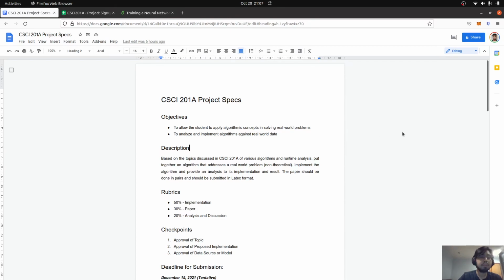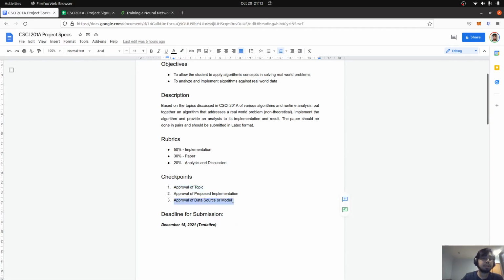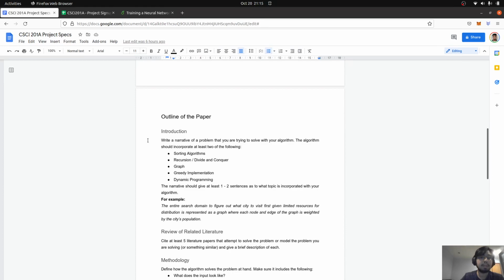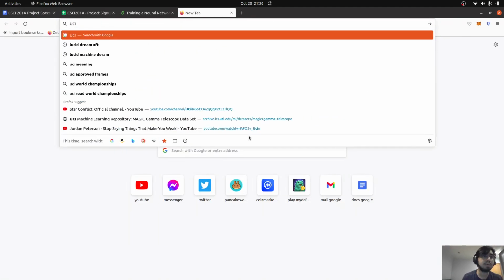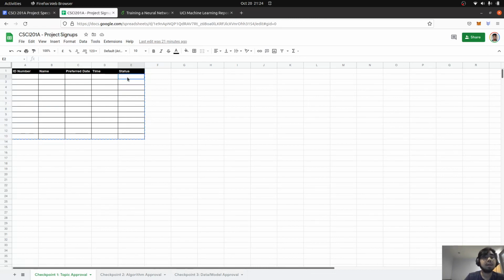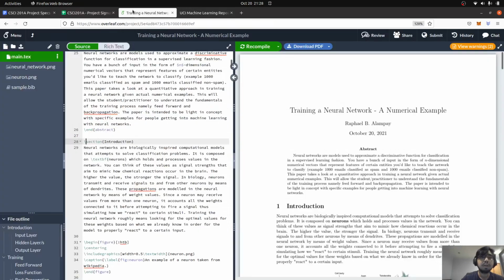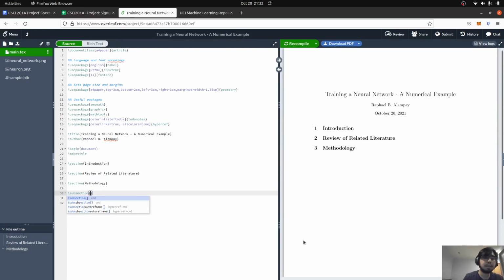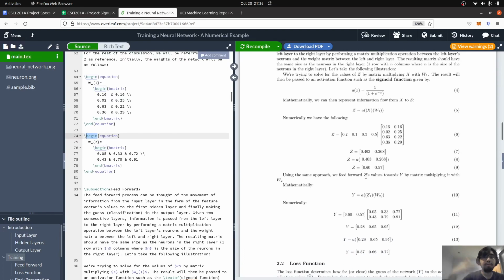CSCI201A - Project Specs + Basic Latex w/ Overleaf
Project Specs video